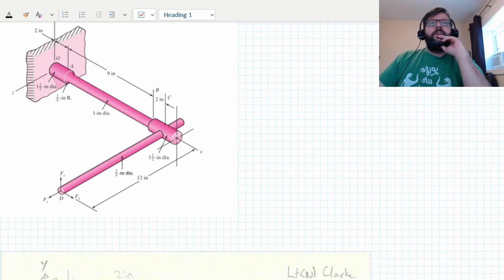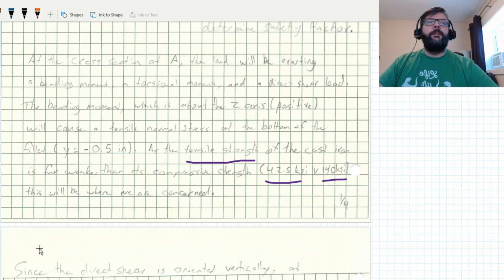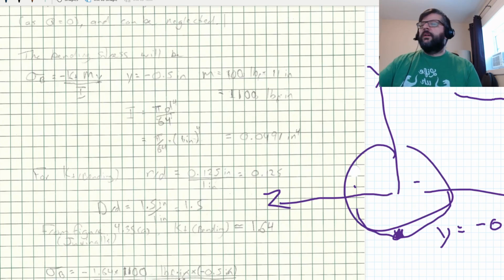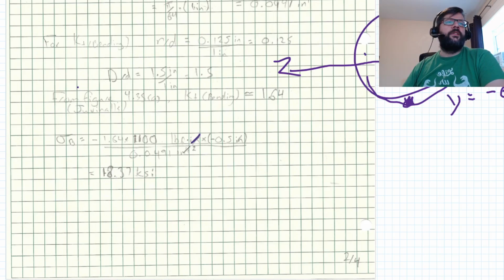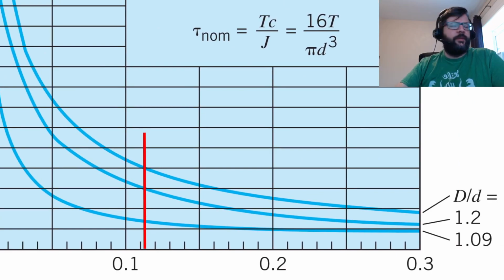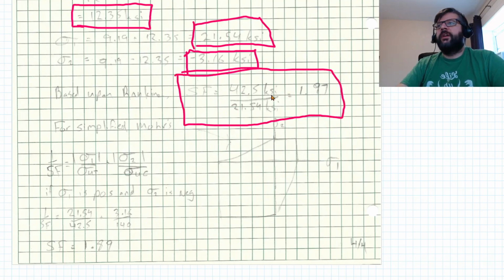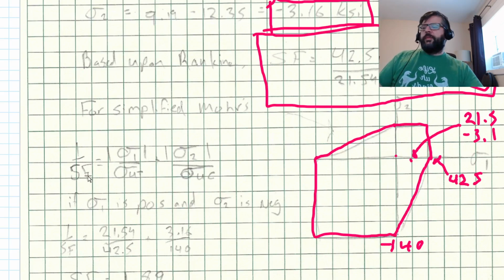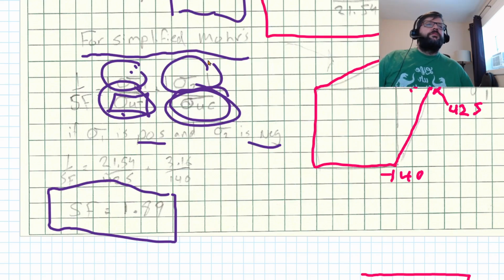Safety factor calculation involving bending and torque, with stress concentration